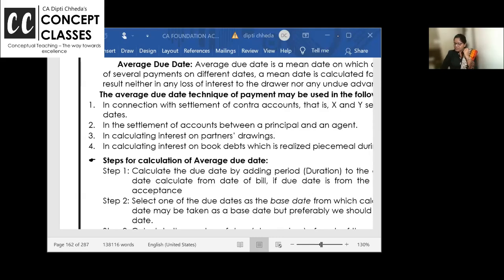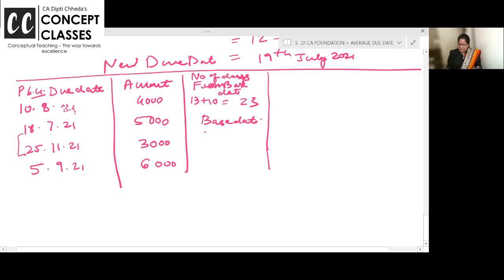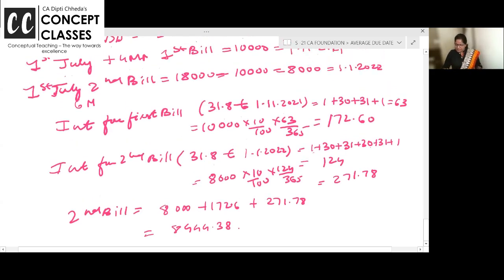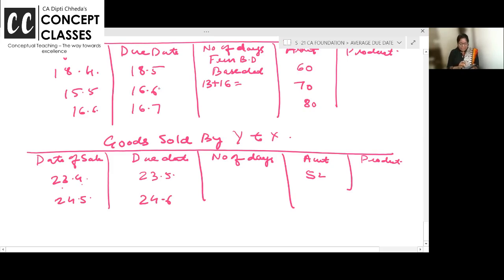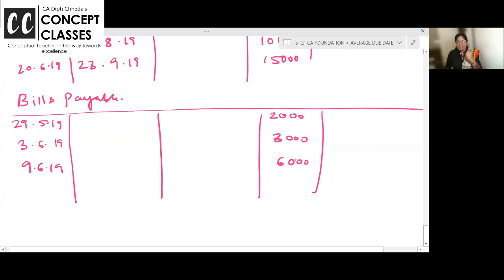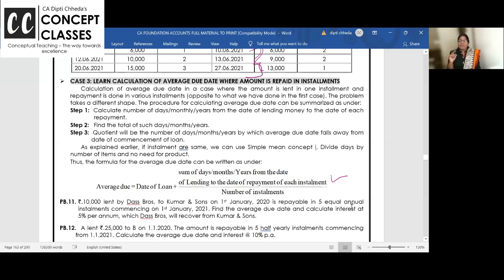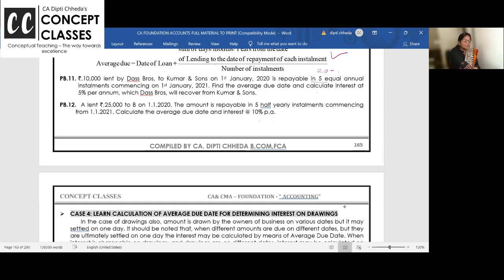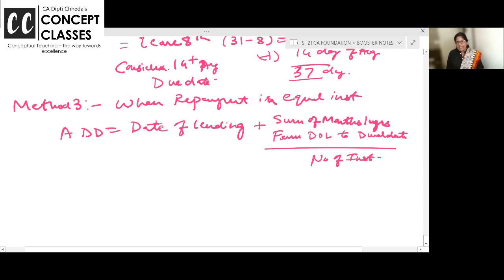DAY 44 - Average Due Date Part 2 CA Foundation